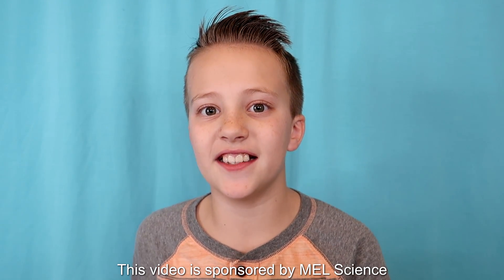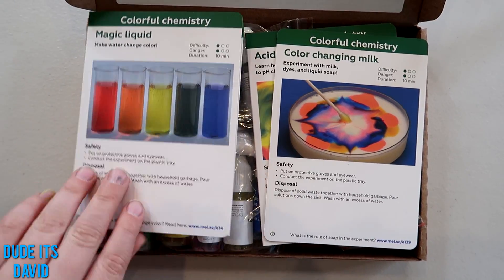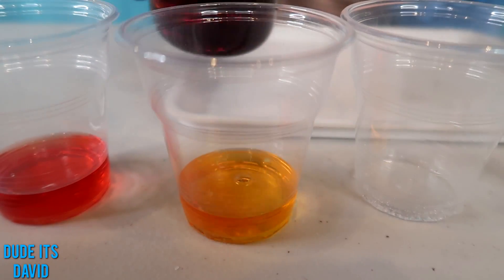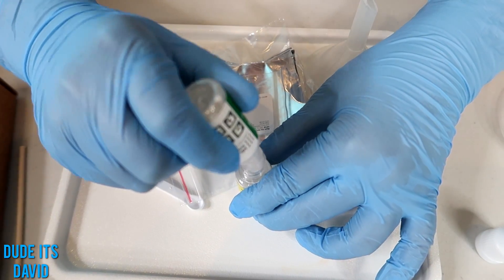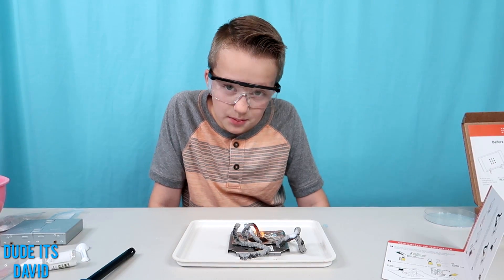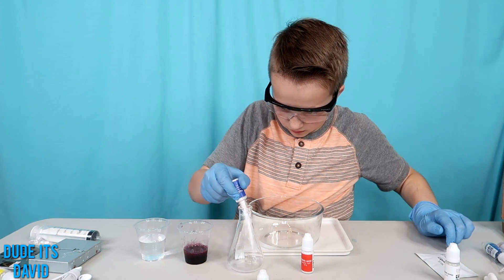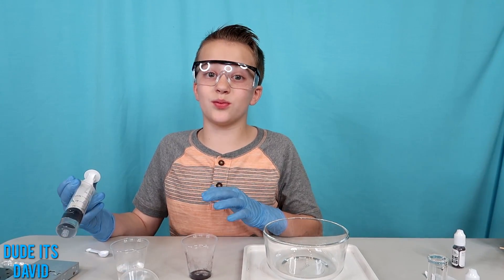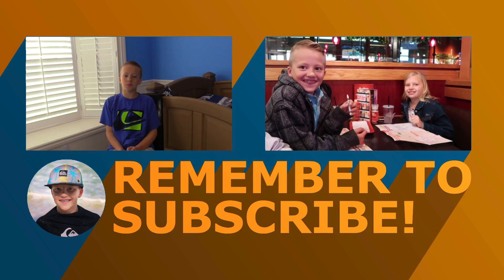Fire Experiments!!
Today I did my first experiment using fire!!  It was SO cool!  I also do an awesome rainbow experiment too!  I hope you love this video because it has some pretty neat reactions!

I'm David, aka Surfer Dave. Dude it's David, from Family Fun Pack!!! It will be a totally awesome channel, that's for sure!